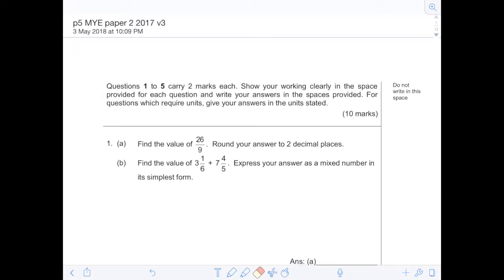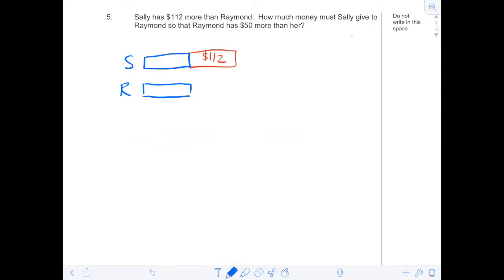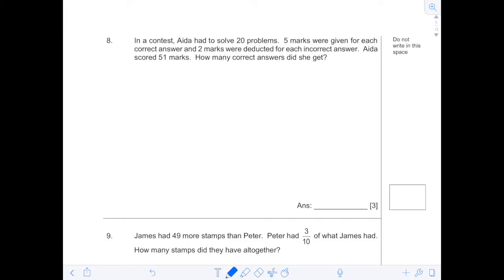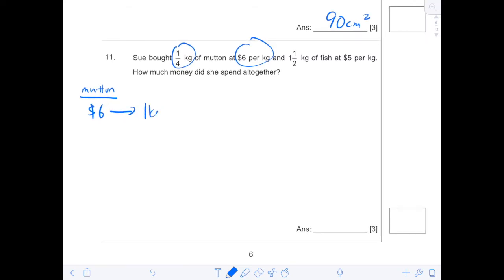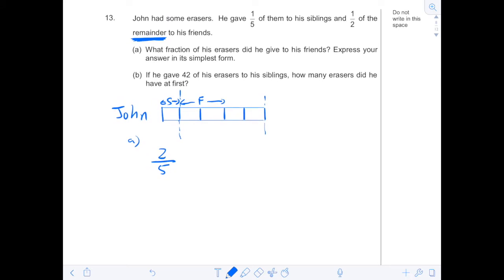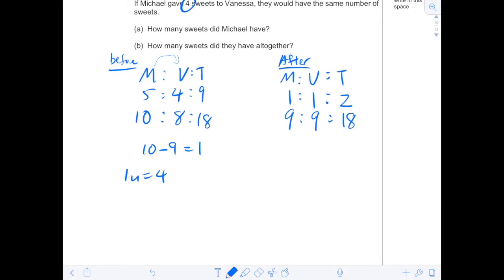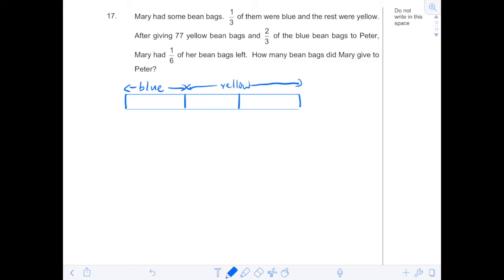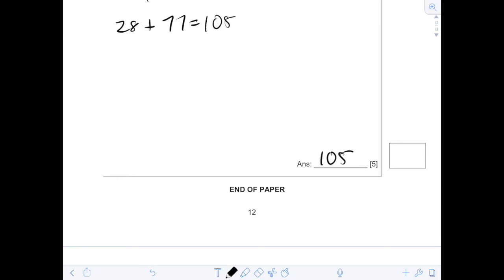MYE Paper 2 2017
This video is about MYE Paper 2 2017